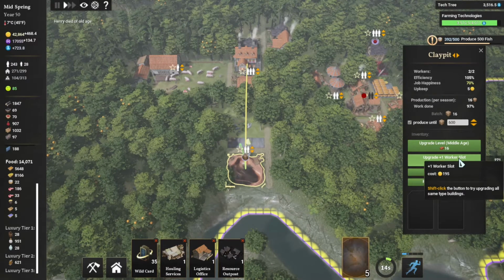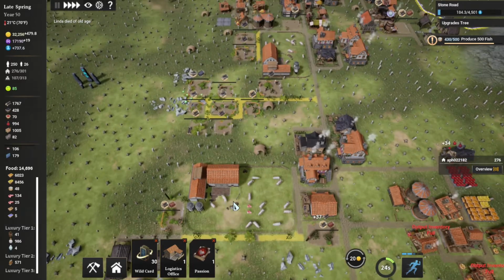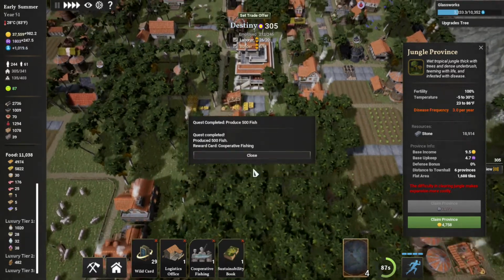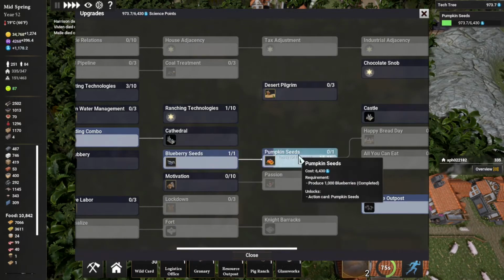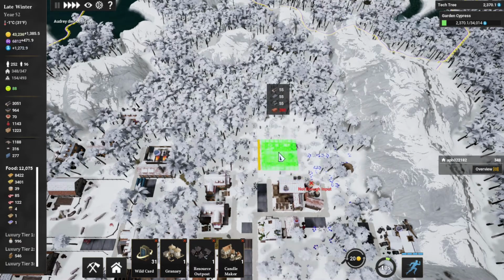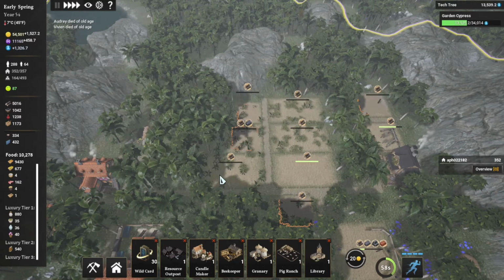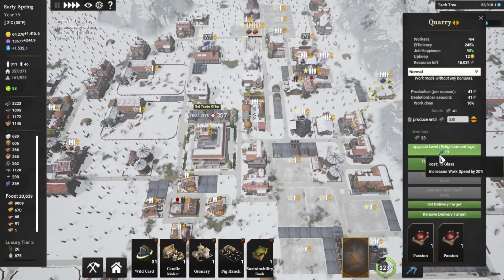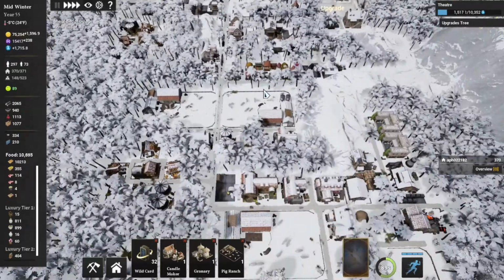Kingdoms Reborn | Deity No Trade | S2E7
From 270 villagers to 370 need I say more!

For more content like this subscribe to the channel, like are free and help me go by drawing more people to my content, leave a comment of what you think I can do better or would like to see.

Rules: 1 city no colonies, no trade, disallowed card sell food and buy wood!

Win Condition: level 8 houses, All monuments, 2000 people!

Start Conditions
Seed: Walrus drag toilet (Was Random Role)
Map Size: Large
Sea Level: Medium
Moisture: Very Wet
Temperature: High
Mountain Density: Medium
AI Players: 0
Difficulty: Deity